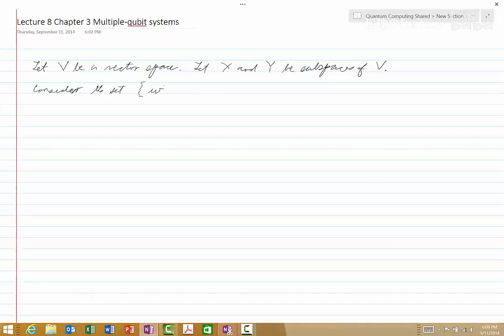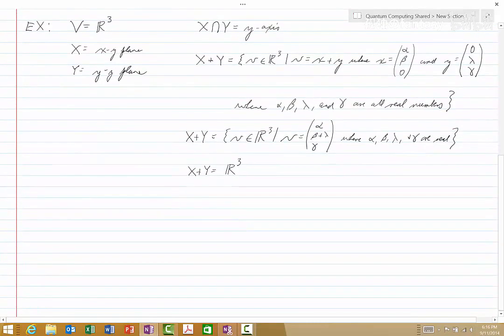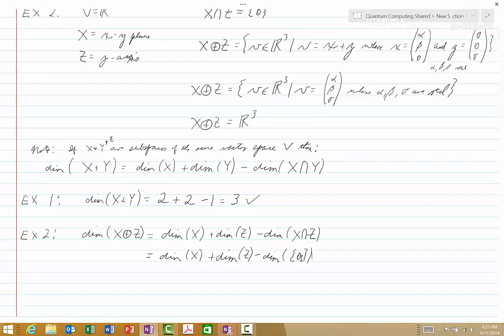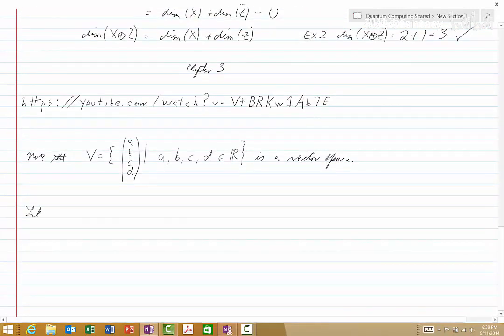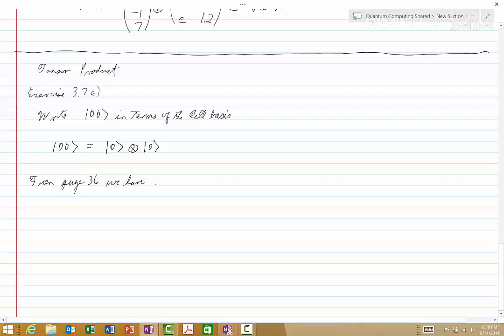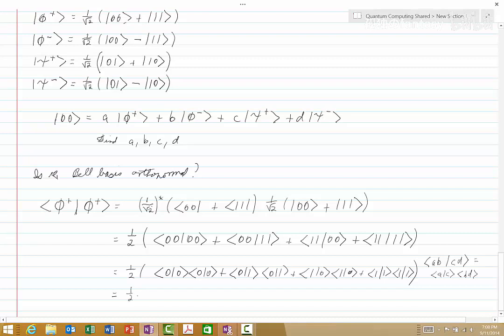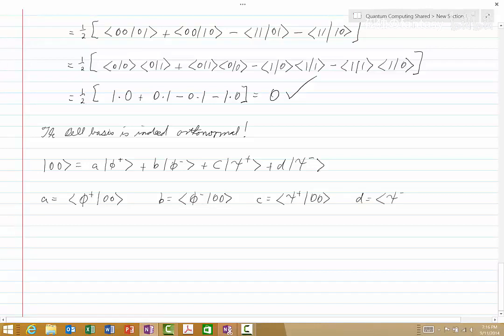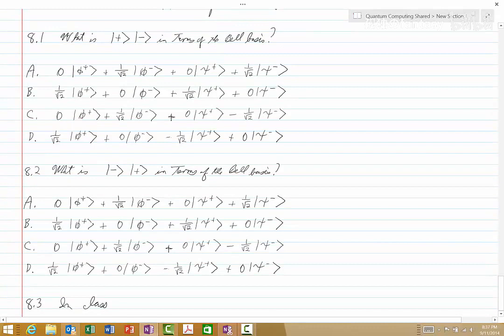【量子计算】Quantum Computing P8 Multiple qubit systems1